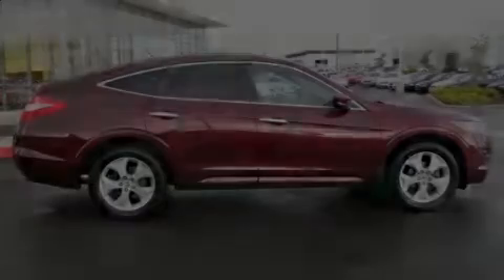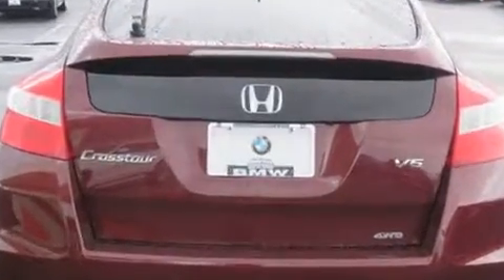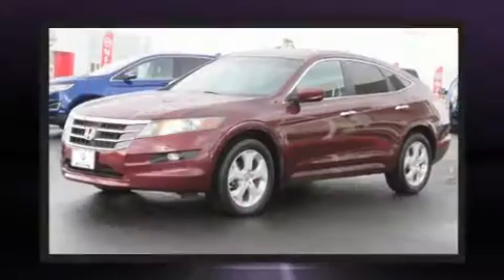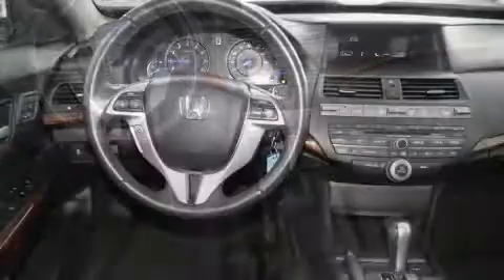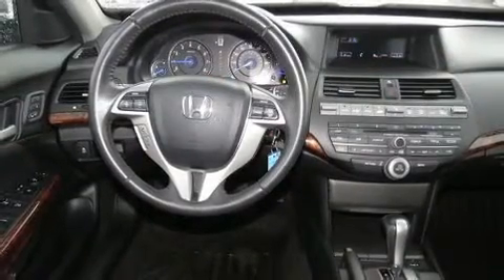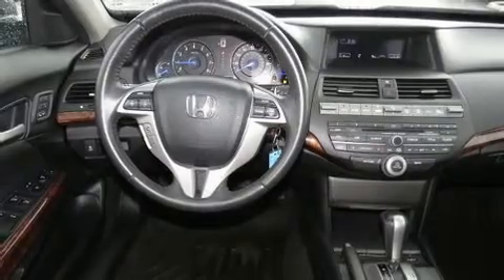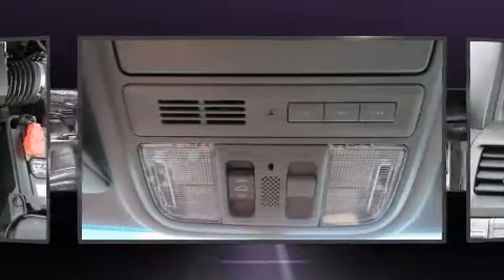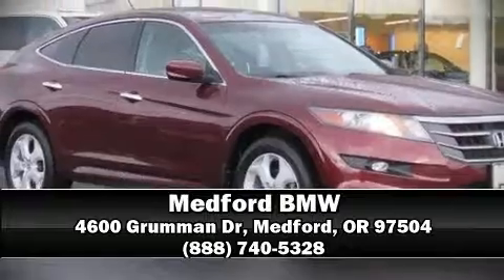2012 Honda Crosstour EX-L 4x4 in Medford, OR 97504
Medford BMW
4600 Grumman Dr

Sensibility and practicality define the 2012 Honda Crosstour. A 3.5 liter V-6 engine pairs with a sophisticated 5 speed automatic transmission, providing a smooth and predictable driving experience. Four wheel drive allows you to go places you've only imagined. Top features include a split folding rear seat, a rear window wiper, a tachometer, power front seats, a built-in garage door transmitter, telescoping steering wheel, power windows, and more. Features such as automatic climate control and leather upholstery prove that economical transportation does not need to be sparsely equipped. For drivers who enjoy the natural environment, a power moon roof allows an infusion of fresh air. Premium sound drives 7 speakers, providing you and your passengers a sensational audio experience. Honda ensures the safety and security of its passengers with equipment such as: dual front impact airbags, head curtain airbags, traction control, brake assist, anti-whiplash front head restraints, a panic alarm, and 4 wheel disc brakes with ABS. With electronic stability control supplementing mechanical systems, you'll maintain precise command of the roadway. It also arrives with a Carfax history report, providing you peace of mind with detailed information. Our team is professional, and we offer a no-pressure environment. They'll work with you to find the right vehicle at a price you can afford. Come on in and take a test drive!